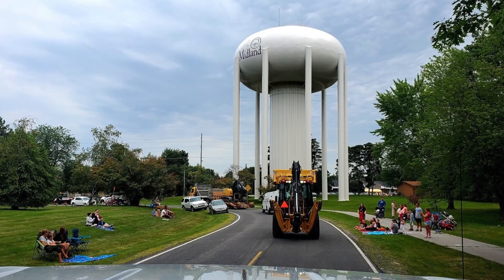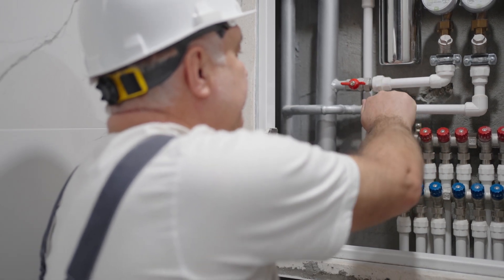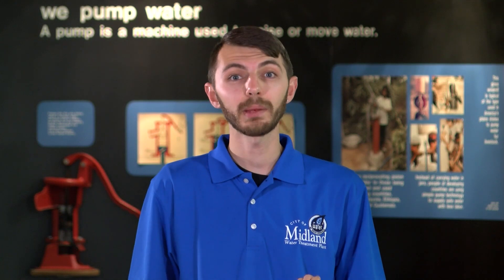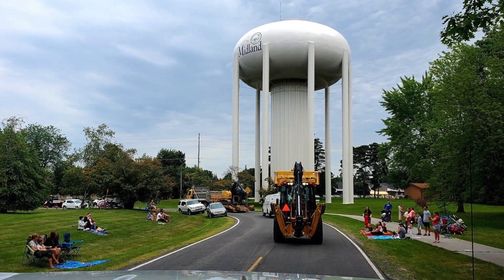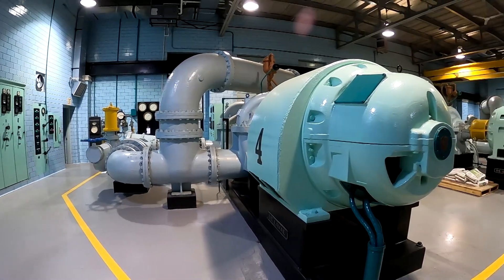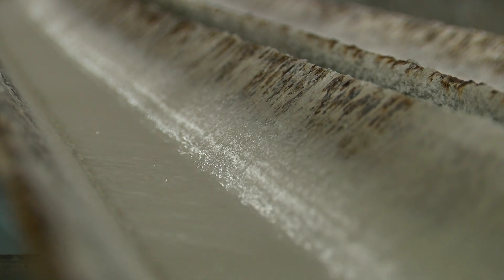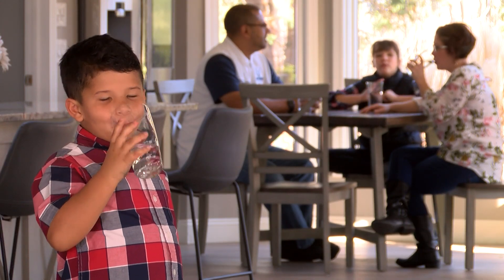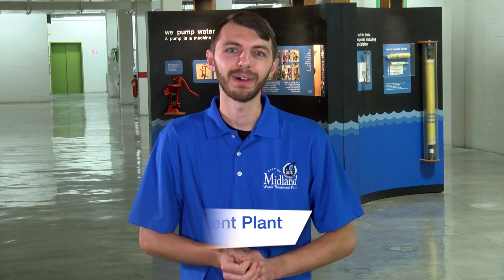City of Midland | Water Treatment Plant: Distribution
In this short multi-video series, you will learn how the City of Midland's Water Treatment Plant treats, processes, and distributes safe, clean, and great-tasting water for the citizens of Midland.

Let it flow! In this episode, Water Treatment Plant operator Matt Miller reviews our distribution methods for getting the delicious, clean water we create into homes and industrial businesses in our community and how we keep it flowing.